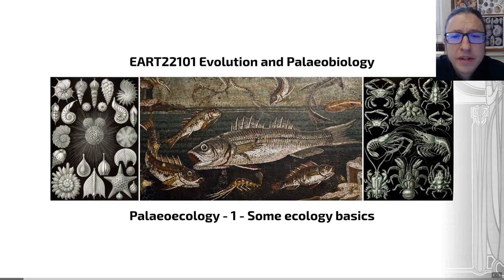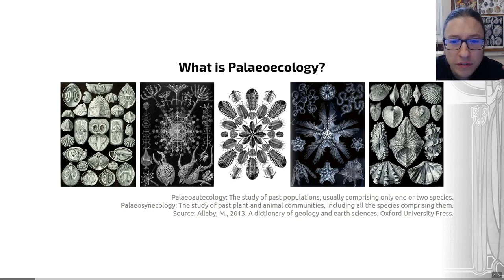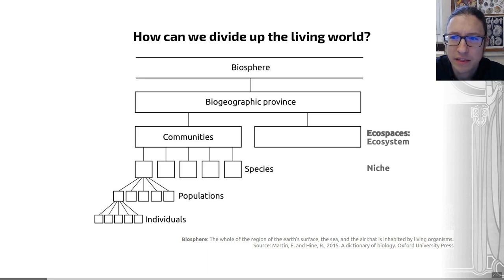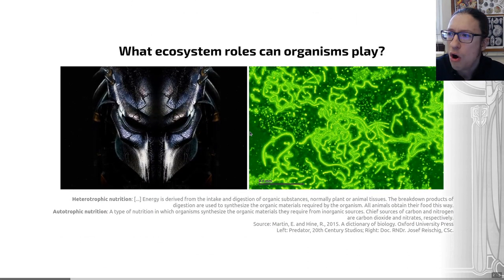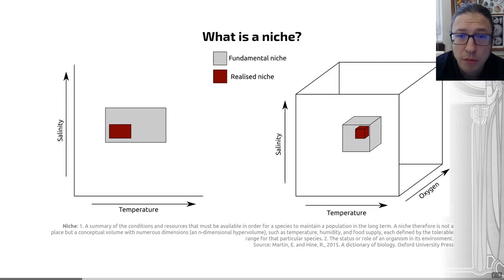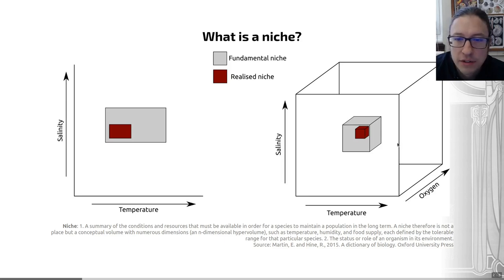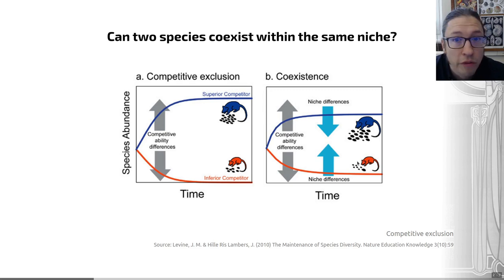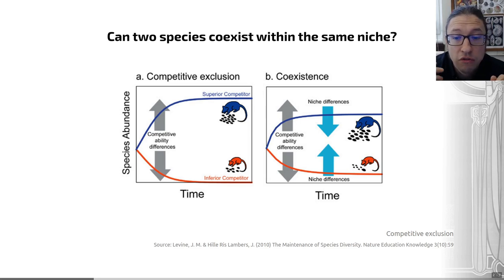Palaeoecology, Video 1 - EART22101 - Palaeobiology and Evolution - 2024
What is palaeoecology? How do we divide ecospace, and what, exactly, is a niche? All these questions, and more, are answered in our first video on palaeoecology!